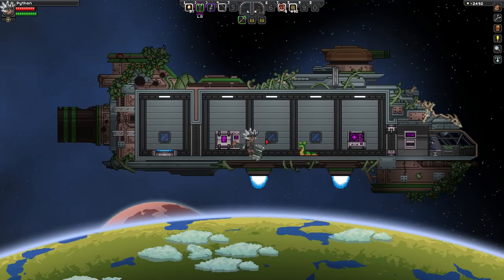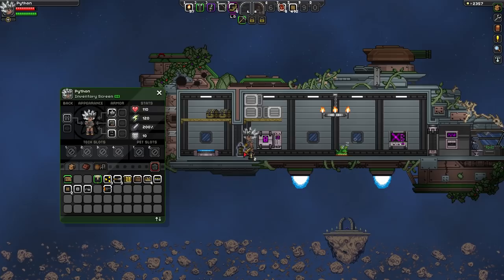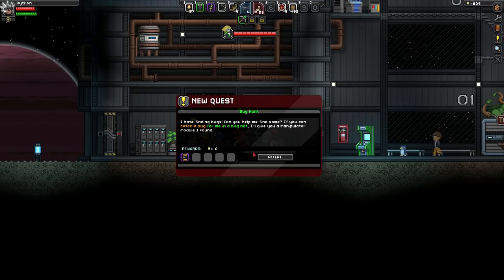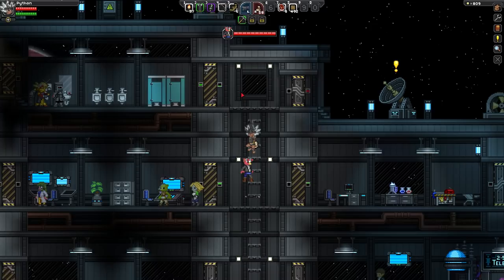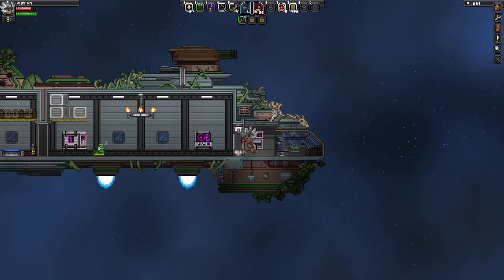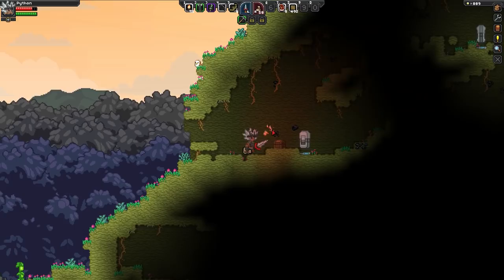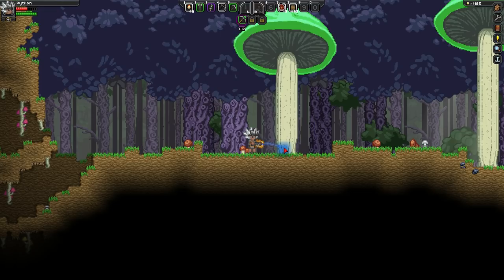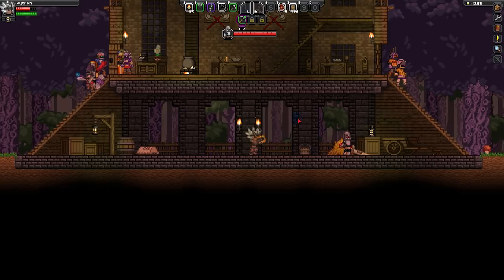The Outpost & Exploring New Planets! || Starbound Survival [#4] (Starbound Let's Play)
Ladies and gentlemen, welcome to Starbound, an amazing 2D side-scrolling adventure sandbox! Join me as we discover the planets, environments and mobs of Starbound as we attempt to climb our way to the top! :)

● Catch Up On The Series!

♬ Background Music
INTRO - "Atlas"
OUTRO - "Jupiter"